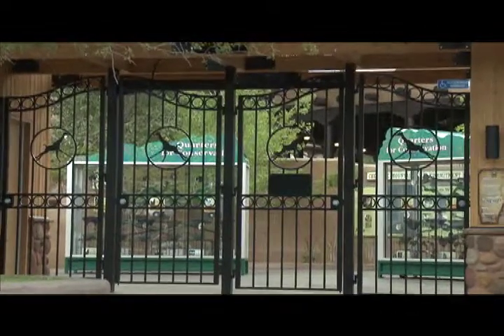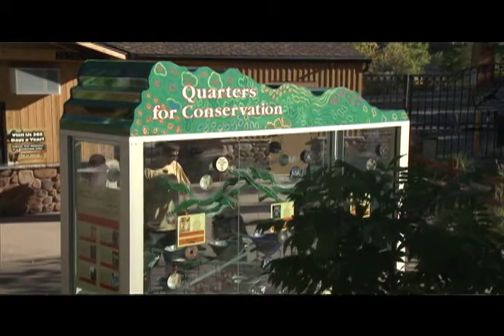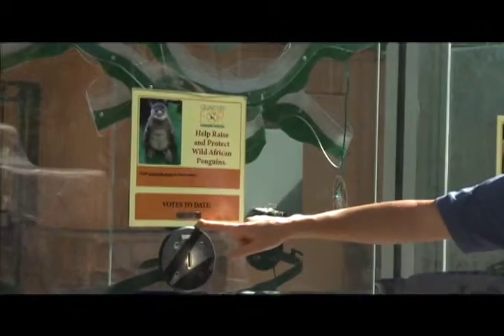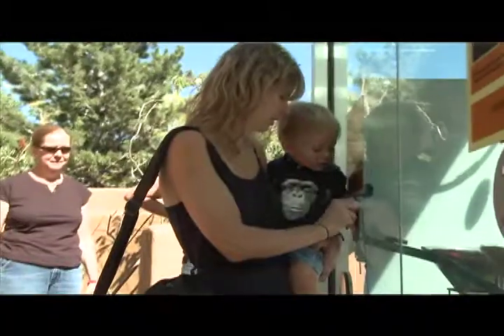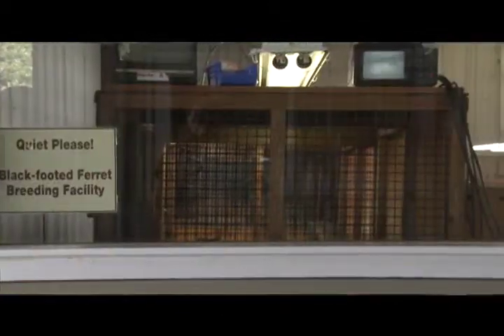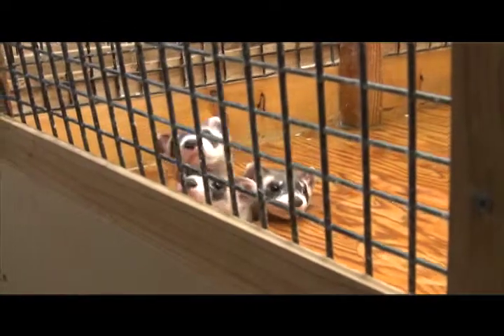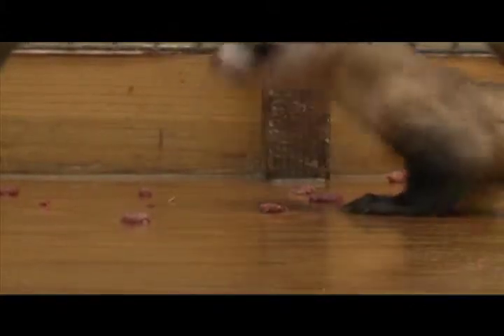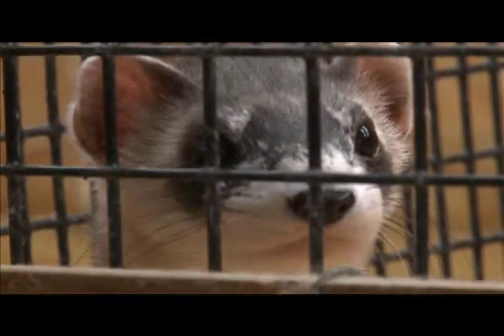The Innovation in Conservation Award - Palmer Land Trust 2010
The Innovation in Conservation Award honors an individual, group, project, or program that has advanced the cause of conservation by developing new conservation models, creating new conservation funding mechanisms, and/or implementing unique conservation partnerships that protect our natural heritage.